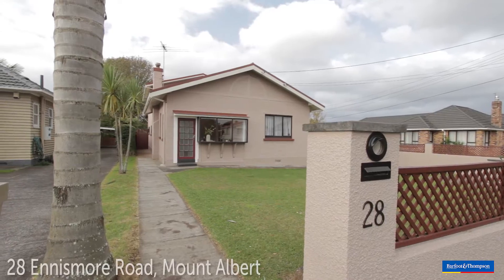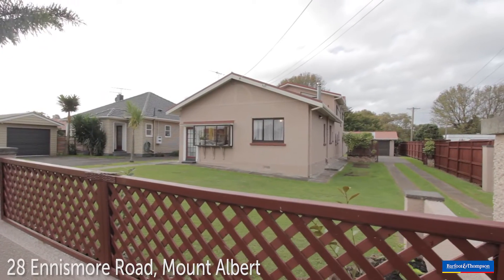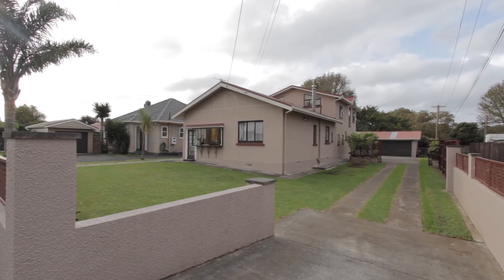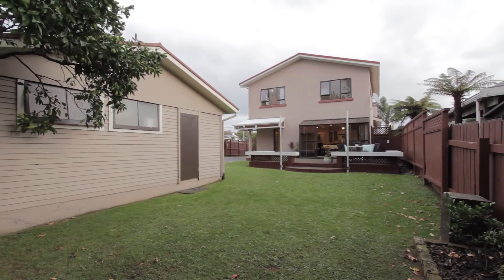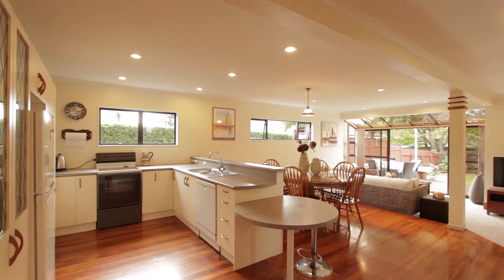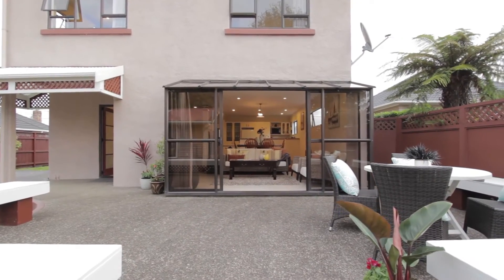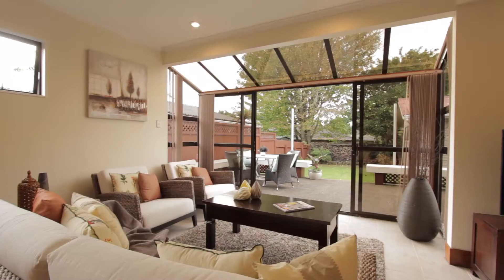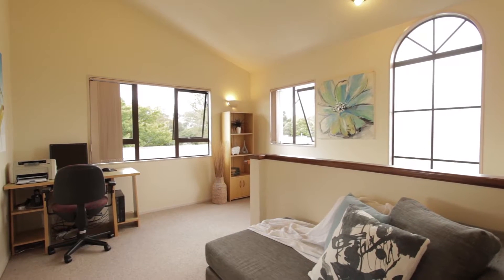SOLD - 28 Ennismore Road, Mt Albert - James Ju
MT ALBERT ULTIMATE SPACE

If you have a large or extended family and it's size you're looking for, then I think we have found your new home.

This home has the charm of yesteryear intertwined with a fabulous addition ...

Property Marketed by: James Ju, Mt Albert